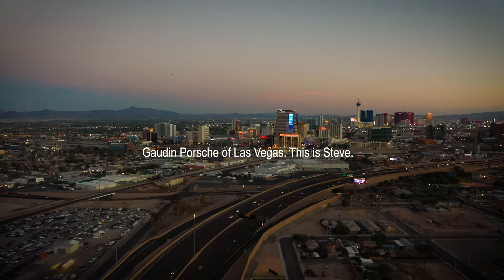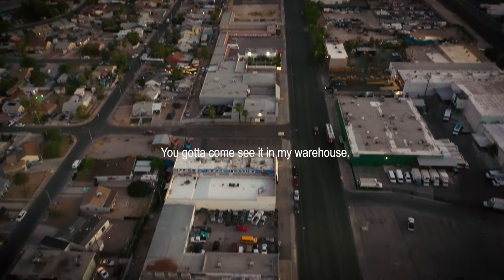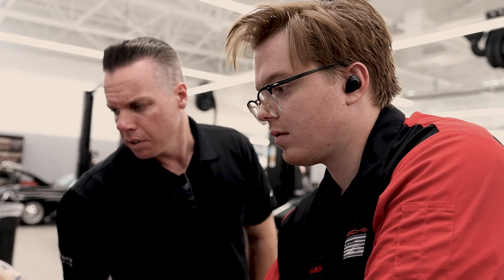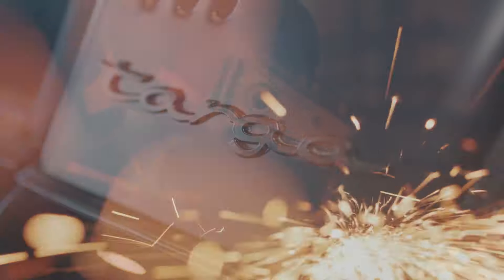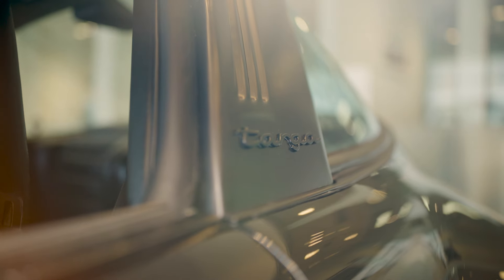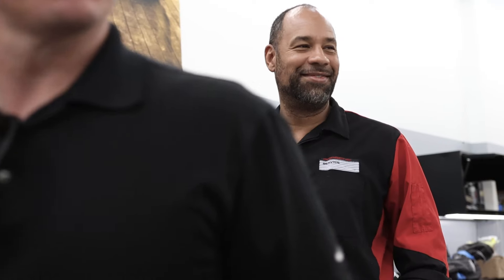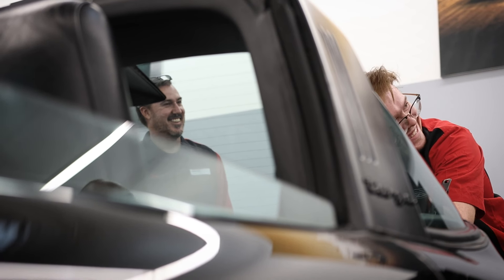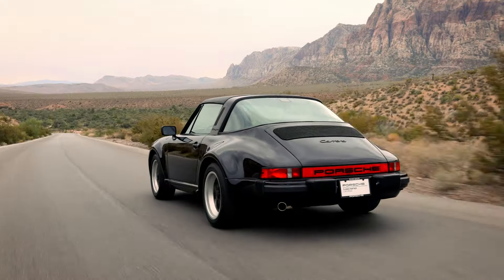The Dark Secret Behind This 1986 Porsche 911 Restoration | Cars Unknown x Gaudin Porsche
Join Cars Unknown host John Polnik as he partners with Gaudin Porsche to tackle what seems like a straightforward restoration of a 1986 Porsche 911 cabriolet. But as they dig deeper, they uncover a mystery that turns this project on its head. What starts as a standard restoration quickly becomes a race against time to reveal the car’s hidden past. Could an unexpected discovery threaten to derail the entire build? Watch as John and the Gaudin team unravel the surprising story lurking beneath the paint and uncover the truth about this iconic car.